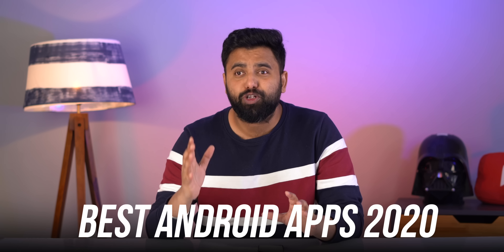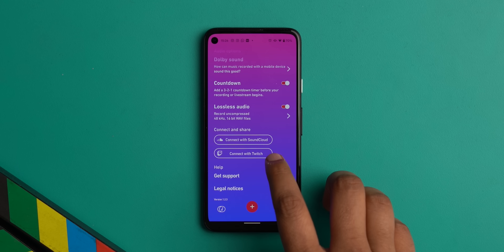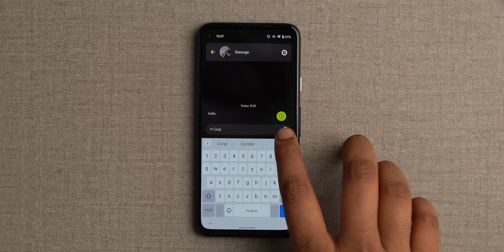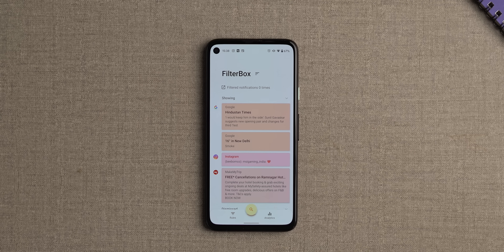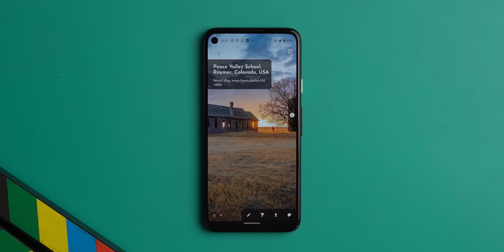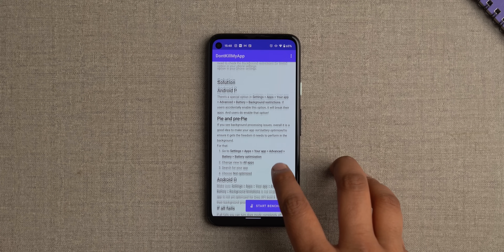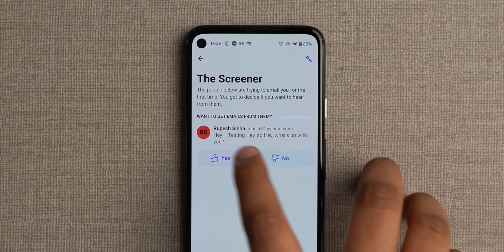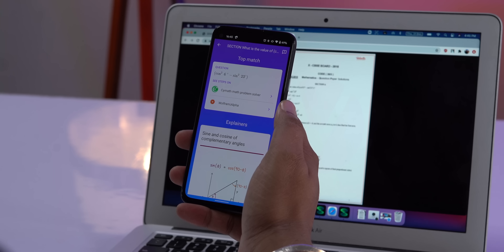Best Android Apps of 2020!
Check out Wormhole, which lets you browser and control your phone on PC

2020 is coming to an end and this is our year end round up of the best Android apps of 2020.